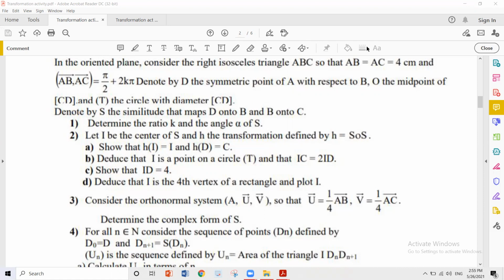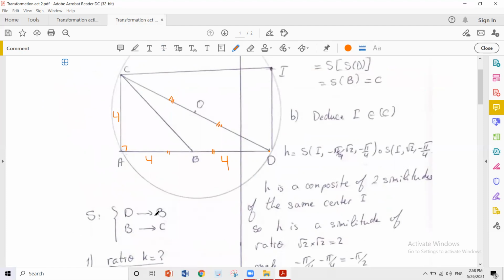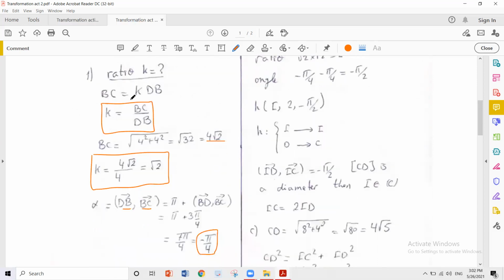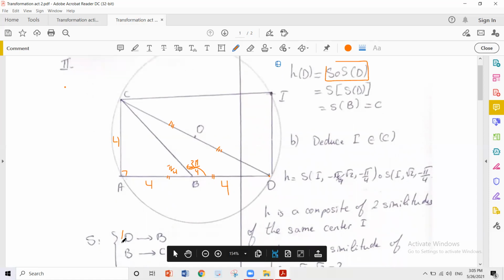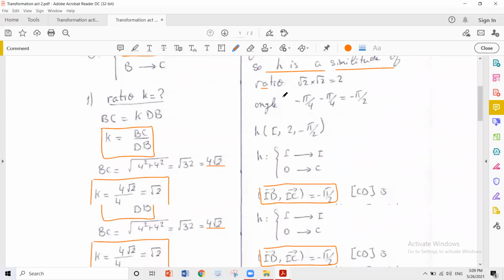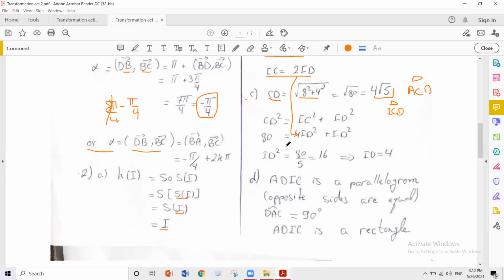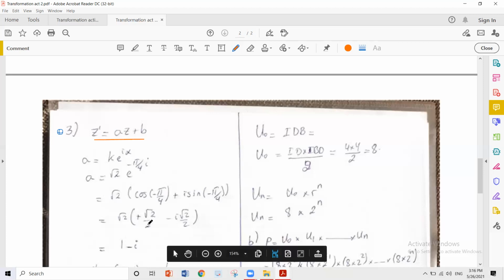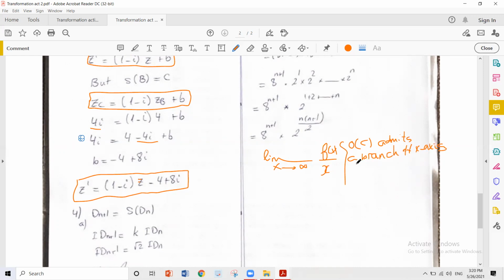GS 26 5 2021 transformation 2